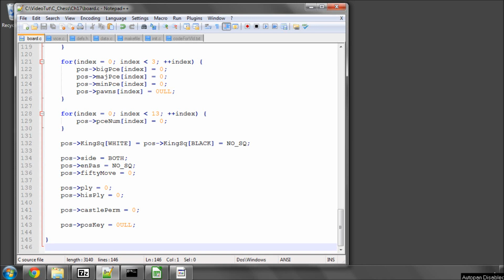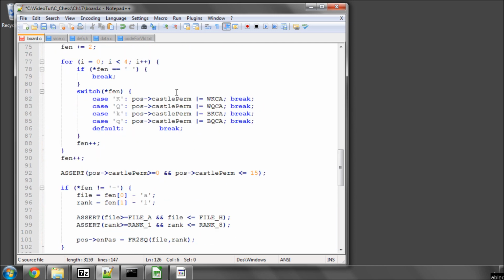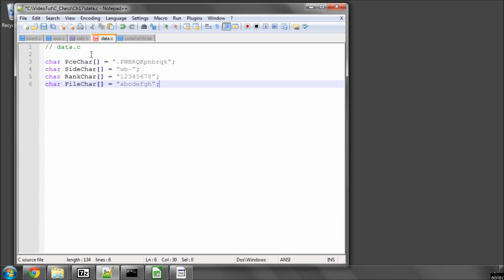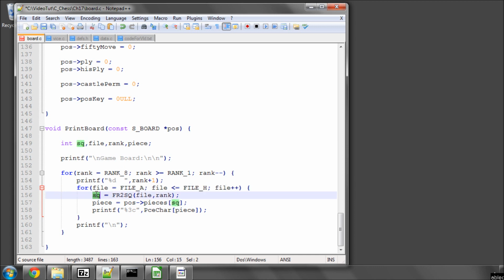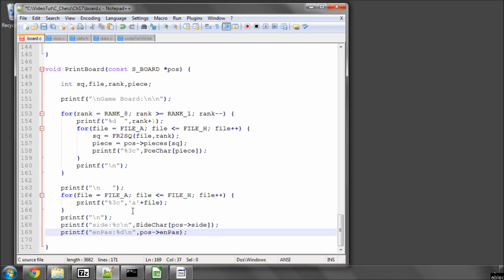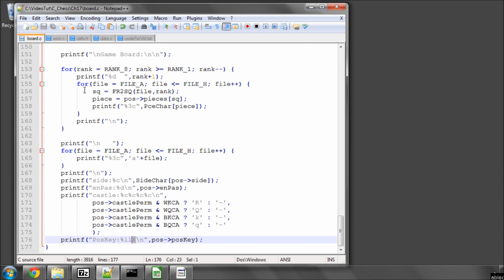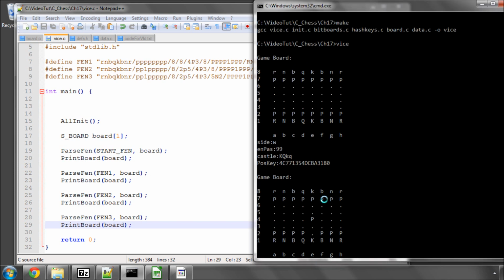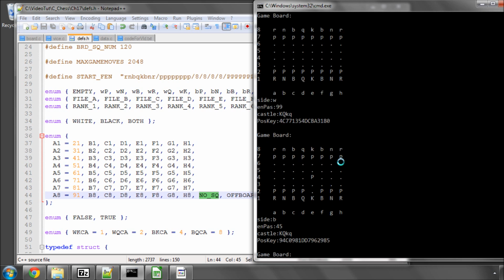Programming A Chess Engine in C Part 17 - Printing the board to screen